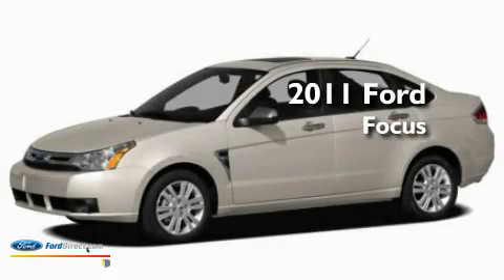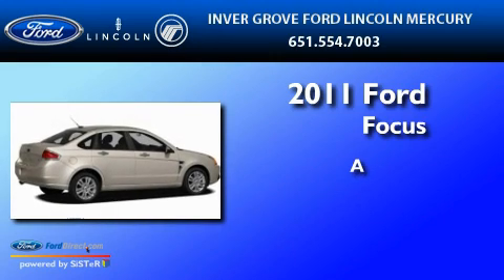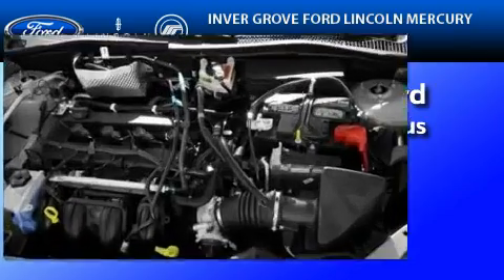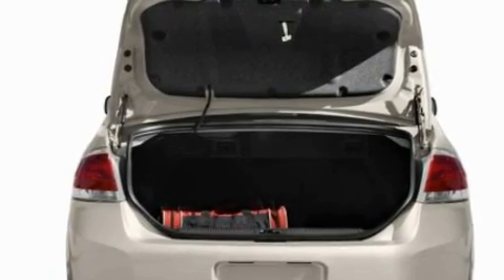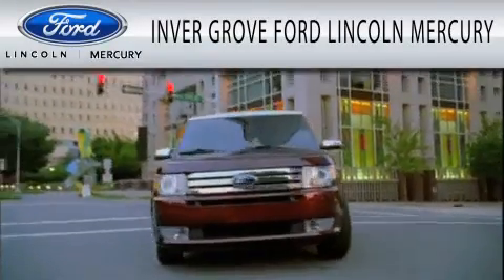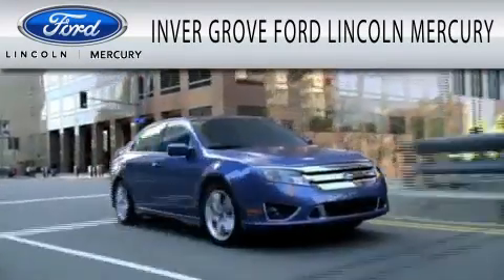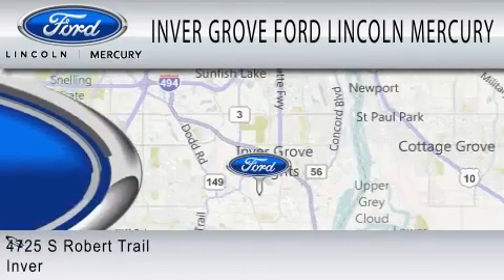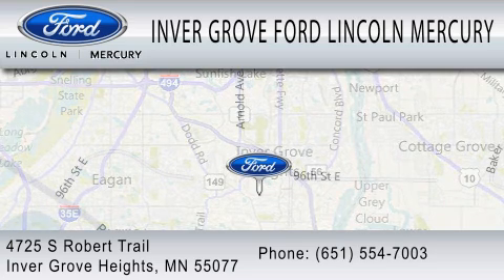2011 FORD FOCUS Inver Grove Heights MN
Year : 2011

 Make : FORD

 Model : FOCUS

 Miles : 5

 4725 S Robert Trail